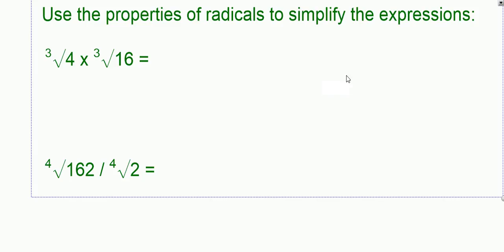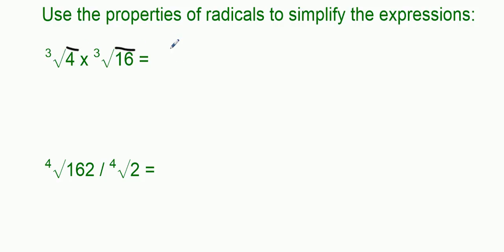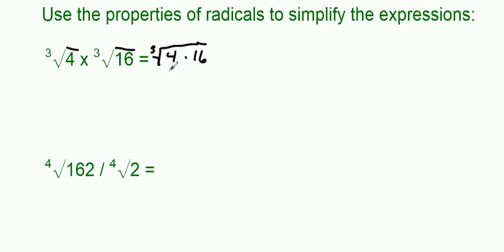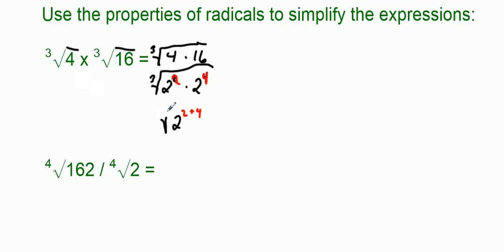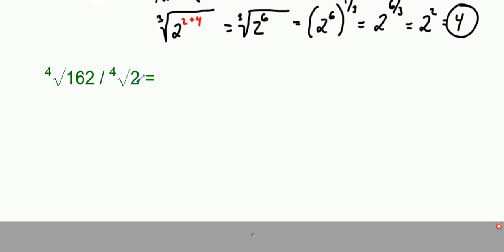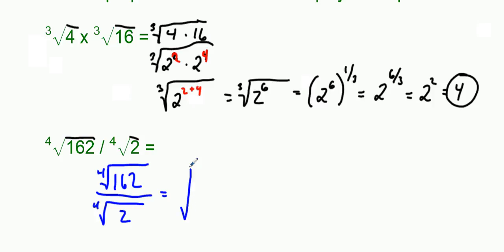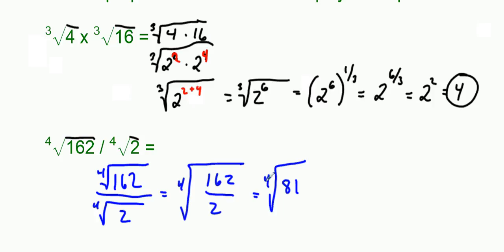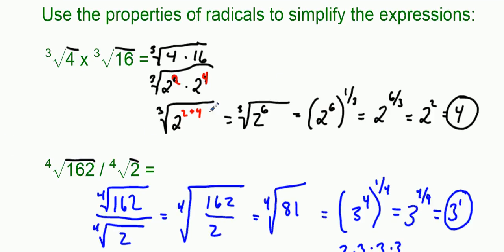Simplifying Radical Expressions Lesson 1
Simplifying radicals of index of 3 and 4.